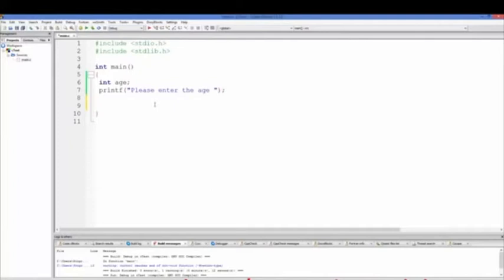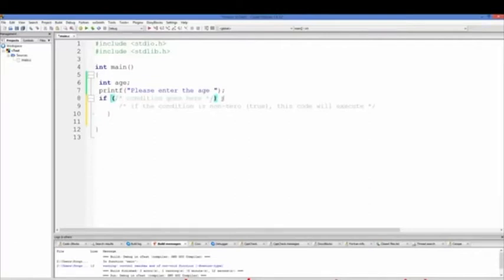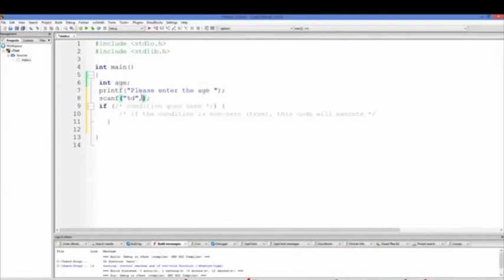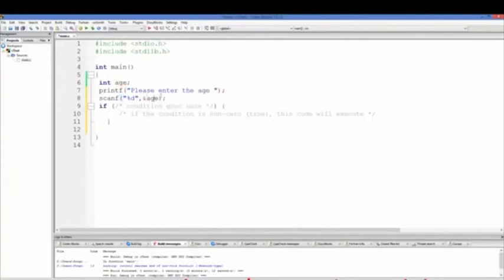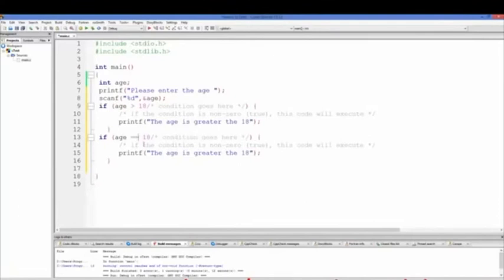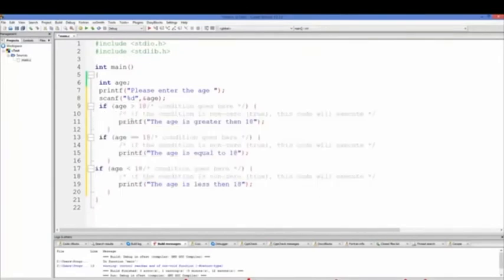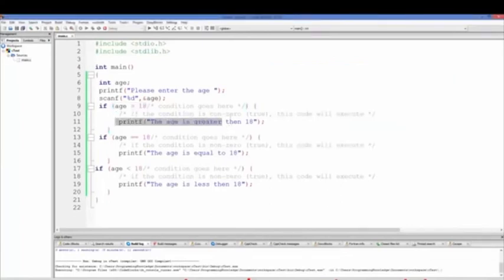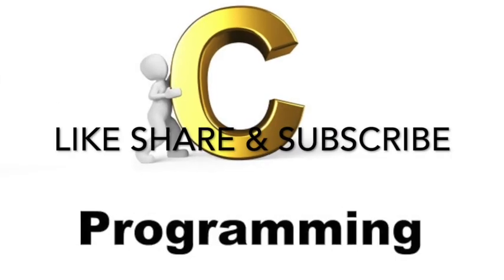If Statements In C - Lecture-07 | C programming Course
C is a general-purpose, procedural computer programming language supporting structured programming, lexical variable scope, and recursion, while a static type system prevents unintended operations.

We are going to cover tutorials of all the topics going to come in different Govt. competitive exams. This is mainly for RAJASTHAN UPCOMING SEATS FOR COMPUTER SCIENCE TEACHER. Also for KVS/DBBBS/NVS etc.

Syllabus:

1. Operating system
2. Fundamentals of computer science
3. Software & Hardware
4. Application Softwares like MS Office
5. Computer Networking
6. DBMS (Database management system)
7. C\C++ tutorials
8. HTML / XML tutorials